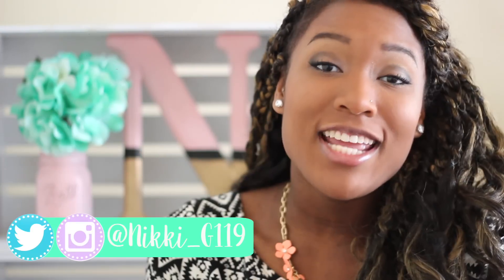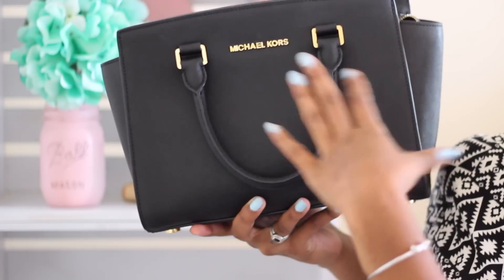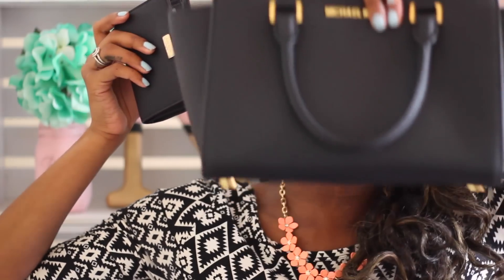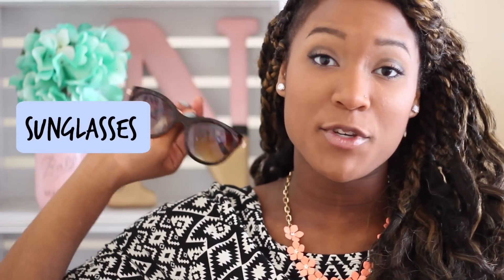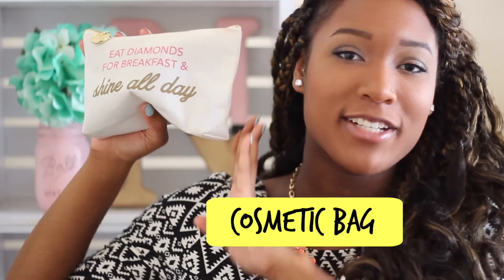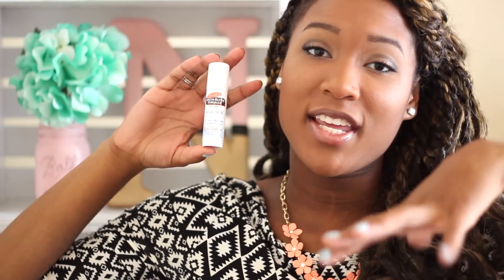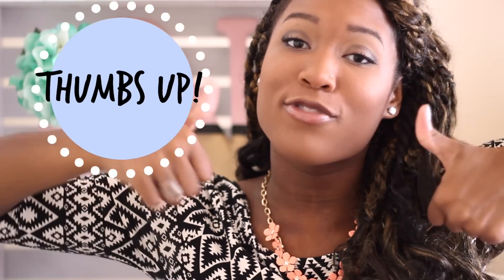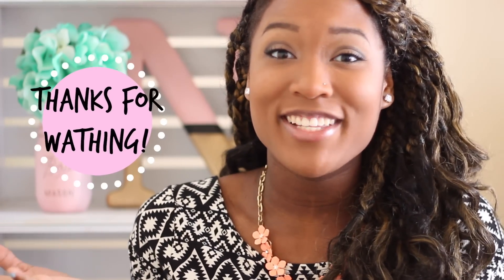What's In My Purse? Summer 2015 | Nikki G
M Y   P U R S E

Michael Kors Selma Saffiano Leather Medium Satchel

M Y   W A L L E T

Kate Spade Cara Newbury Lane Wallet

Hope you guys enjoy this updated What's in My Purse/ Bag video! I recently got a new purse and some accessories to fill it, so I thought I'd share with you guys what was in it!

xoxo Nikki